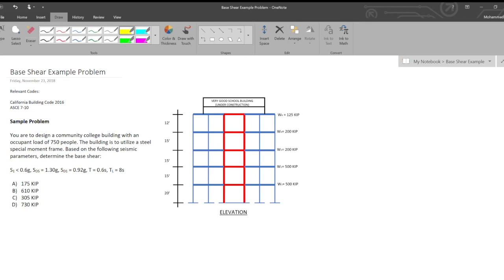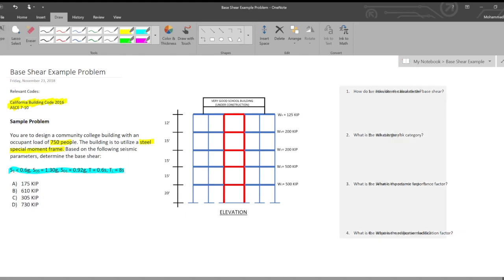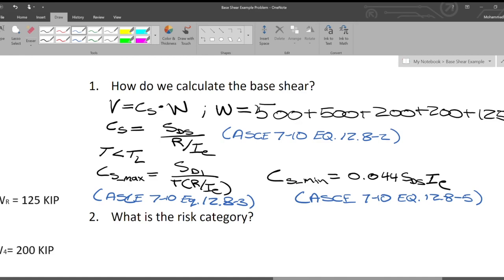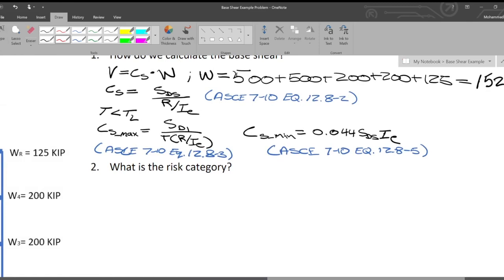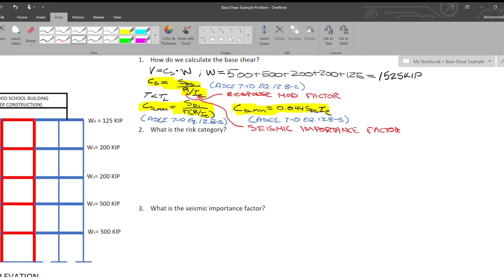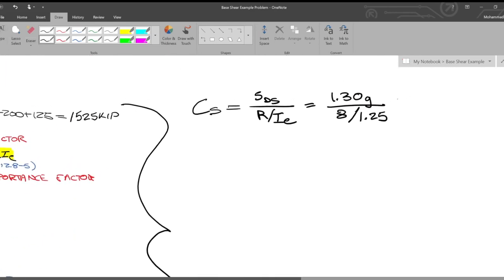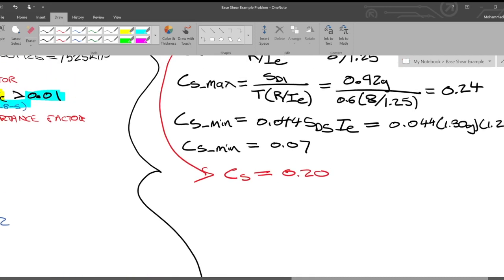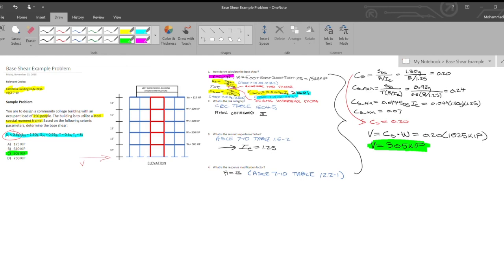PE Seismic Review: Calculating Base Shear with ASCE 7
In this video, I review a sample problem which asks for base shear on a steel special moment frame building with an occupancy load of 750.